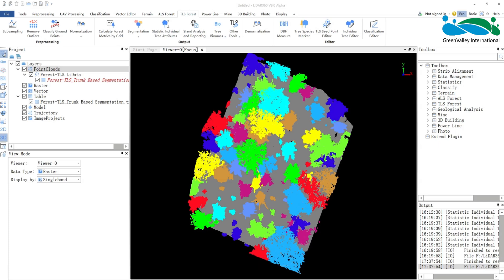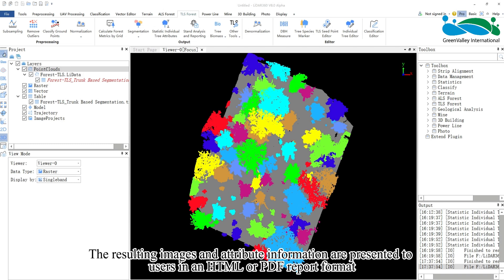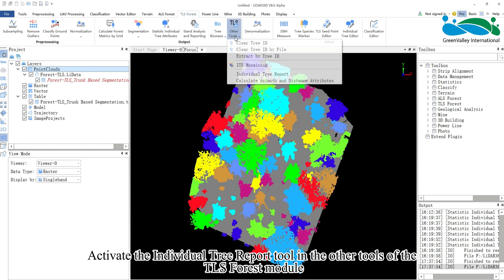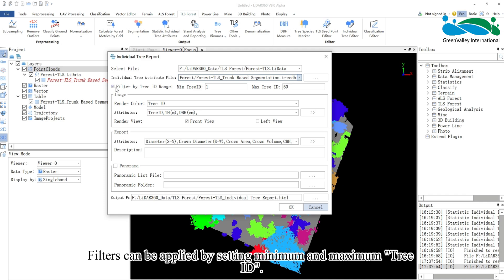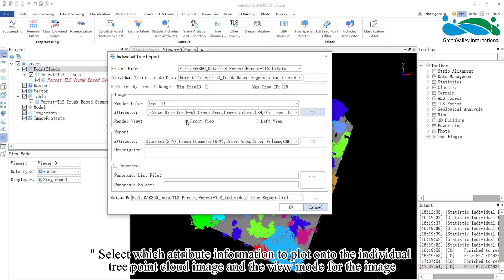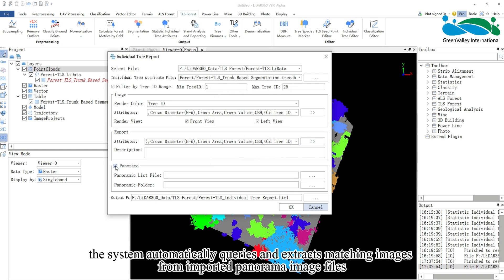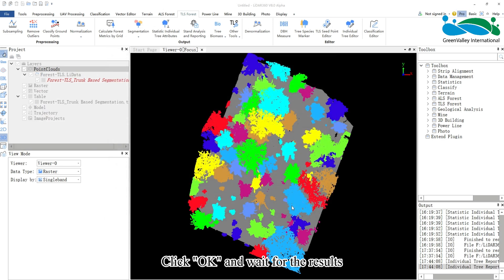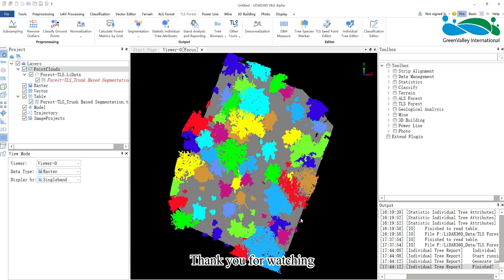LiDAR360 V8 - Forestry | Individual Tree Report LiDAR Software Tutorial